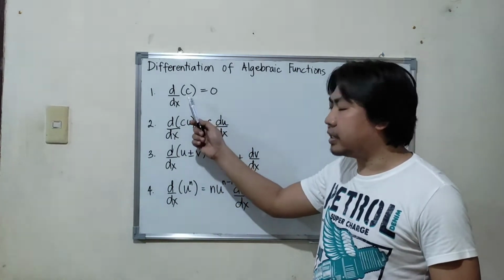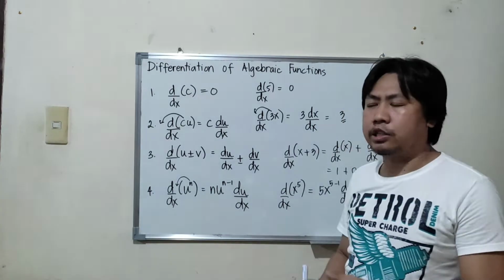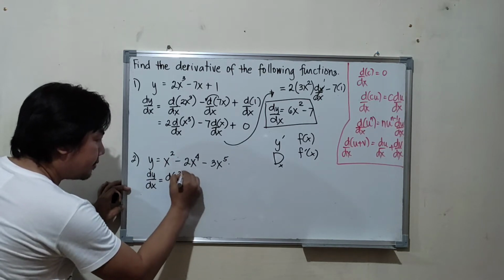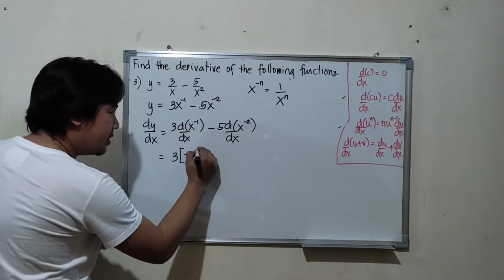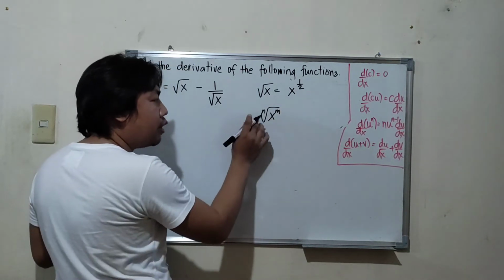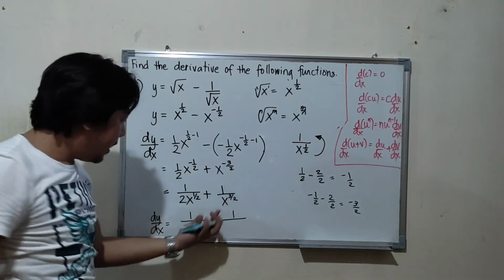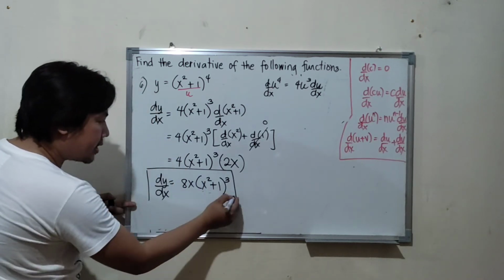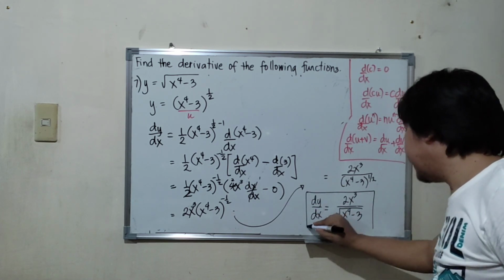Derivative Formulas (Differentiation of Algebraic Functions)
Example 1 - 5:58
Example 2 - 10:16
Example 3 - 13:27
Example 4 - 17:40
Example 5 - 19:43
Example 6 - 26:10
Example 7 - 30:48